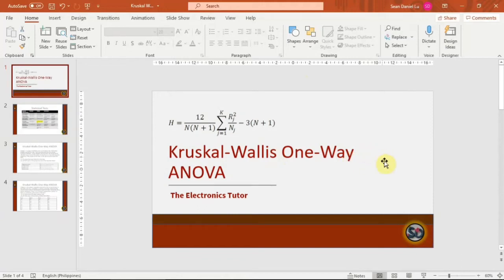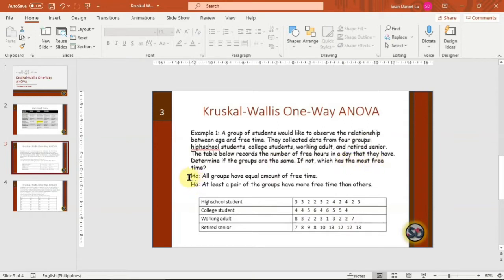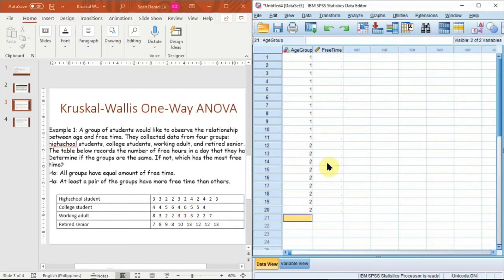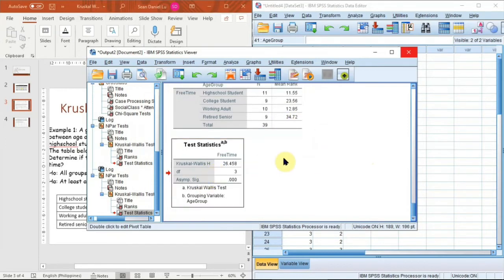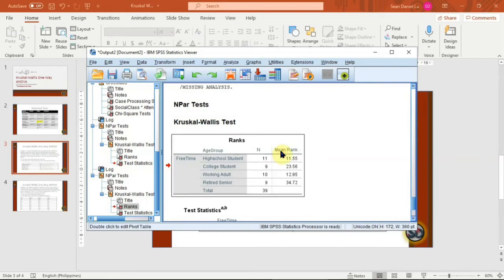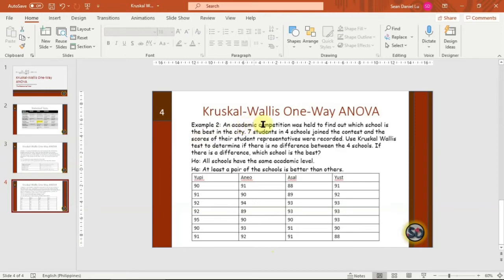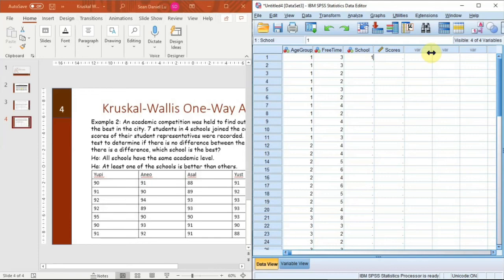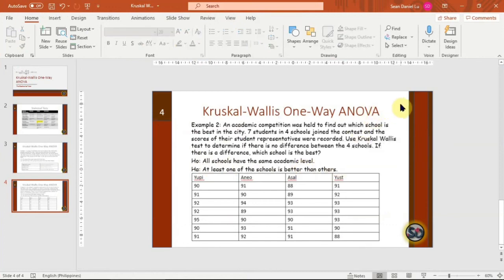How to Analyze and Perform the Kruskal-Wallis One-Way ANOVA in SPSS 2021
This video tutorial teaches you how to analyze and perform the Kruskal-Wallis One-Way ANOVA in SPSS 26.

1. A group of students would like to observe the relationship between age and free time. They collected data from four groups: highschool students, college students, working adult, and retired senior. The table below records the number of free hours in a day that they have. Determine if the groups are the same. If not, which has the most free time?

2. An academic competition was held to find out which school is the best in the city. 7 students in 4 schools joined the contest and the scores of their student representatives were recorded. Use Kruskal Wallis test to determine if there is no difference between the 4 schools. If there is a difference, which school is the best?